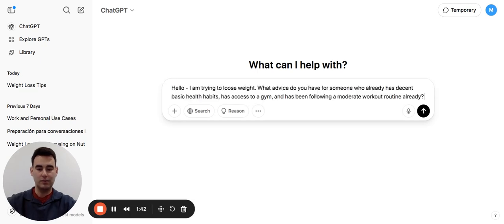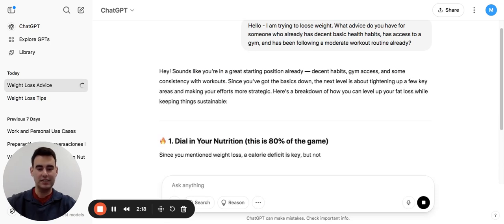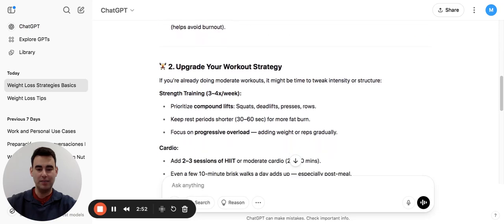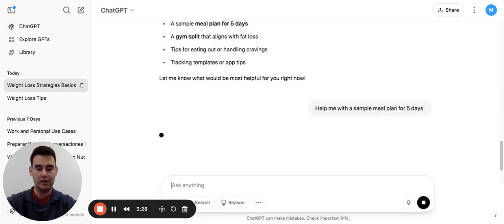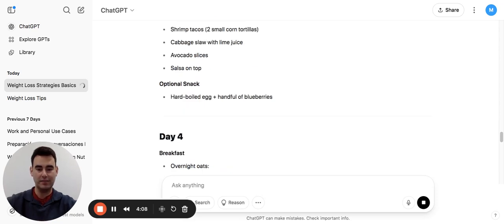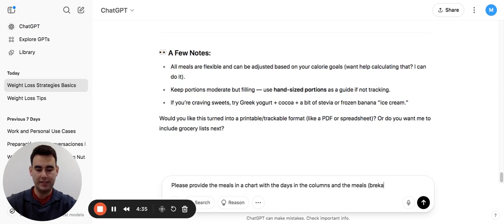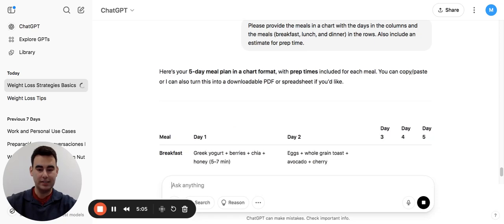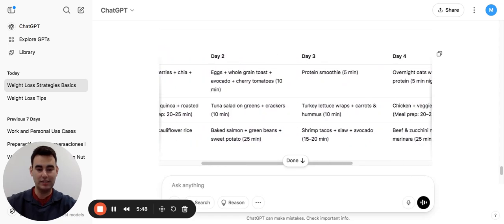Using ChatGPT for Meal Planning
00:00 Introduction to ChatGPT
01:20 Creating a Persona
02:40 Generating Meal Plans
04:00 Refining Responses
05:20 Final Thoughts

In this video, I walk you through a tutorial on how to effectively use ChatGPT, particularly for creating a meal plan. I demonstrate how to set up a persona and provide specific prompts to get tailored responses, using my own example of someone trying to lose weight. I emphasize the importance of giving detailed criteria to ChatGPT for better results. I encourage you to try this method for your own meal planning needs or other use cases with ChatGPT.